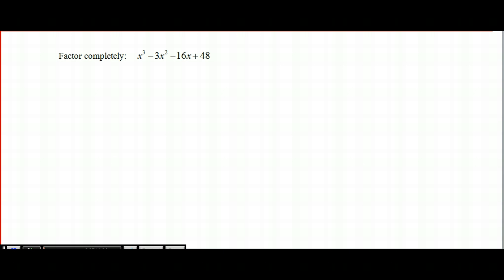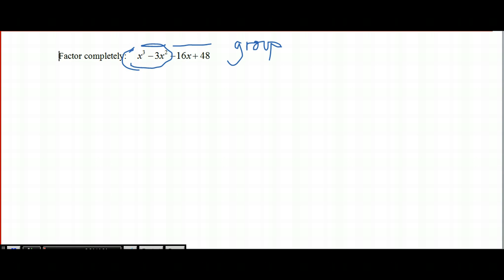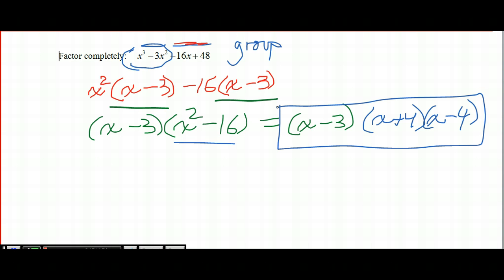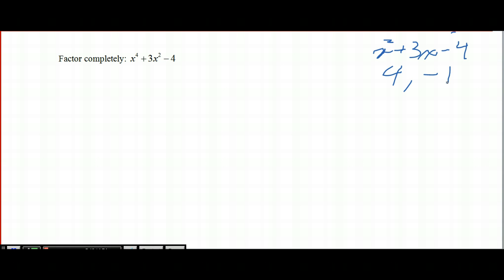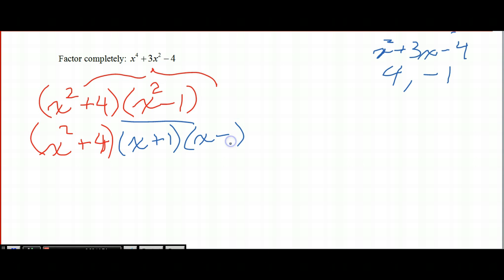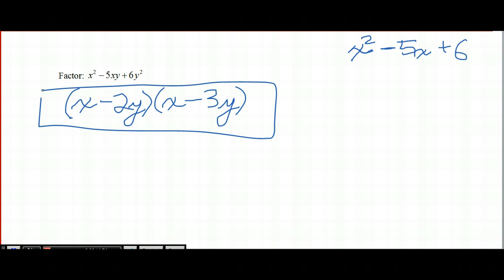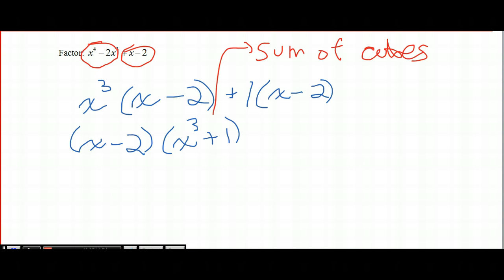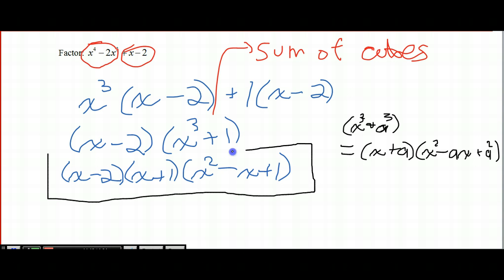Advanced Factoring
Advanced factoring problems such as factoring completely and converting problems to quadratic form